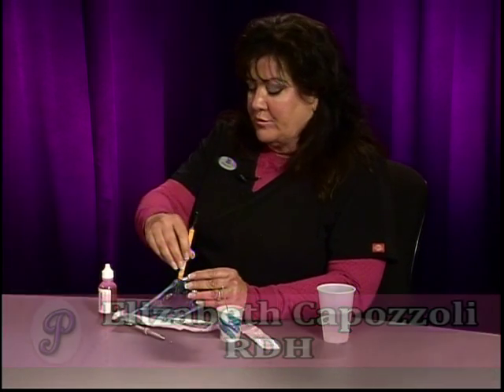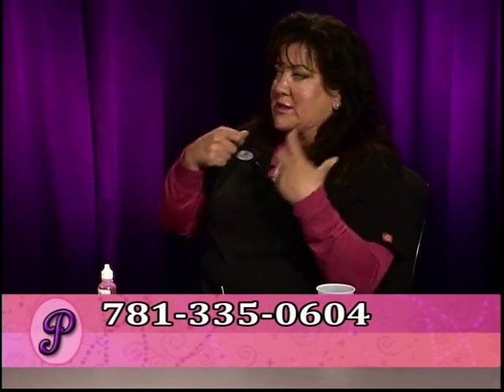The Toothboss' Elizabeth Capozzoli on The Phyllis Show, Part 2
Elizabeth Capozzoli, a hygienist for South Weymouth Dentist Richard Wolfert, appears on Weymouth Cable Access' The Phyllis Show, Part 2